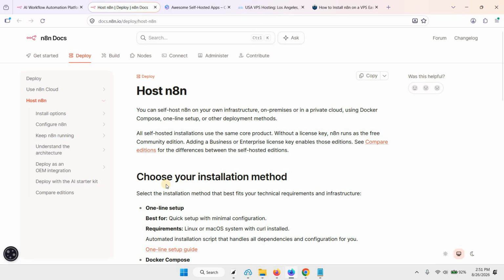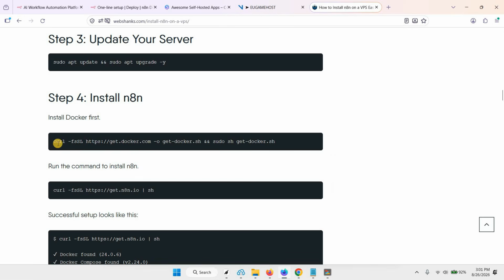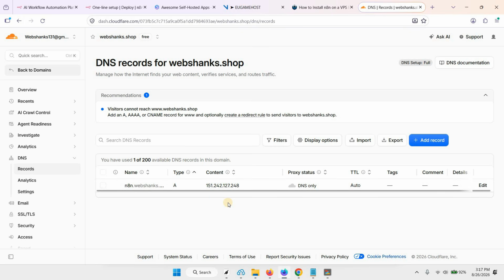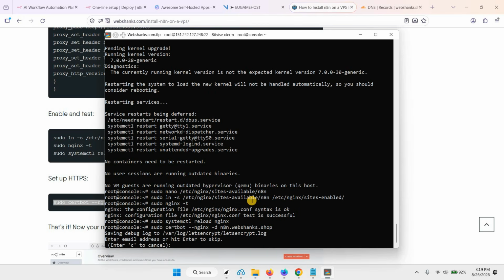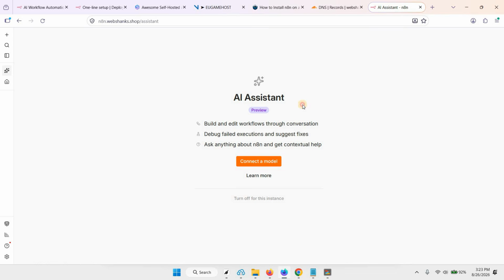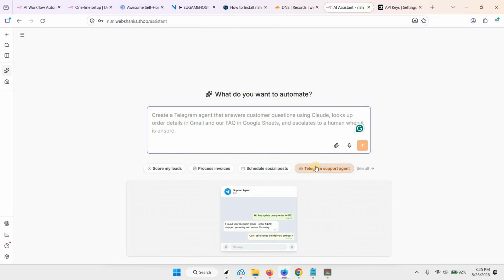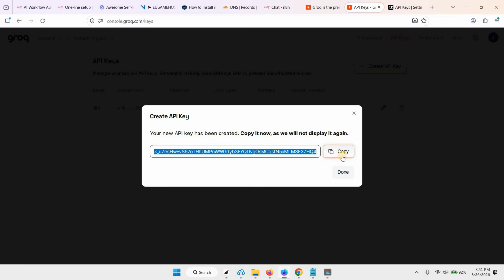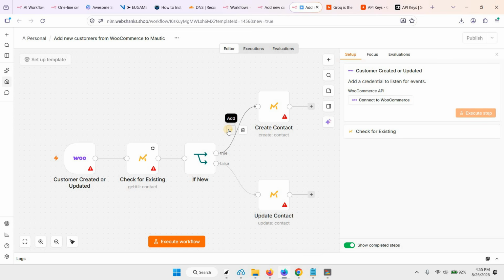How to Self-Host n8n on a VPS (One-script command)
Learn how to self-host n8n on a VPS using Docker - a full step-by-step tutorial covering installation, SSL setup, and configuration so you can run your own private automation server instead of paying for n8n cloud.

👉A domain

self-hosting tutorials.